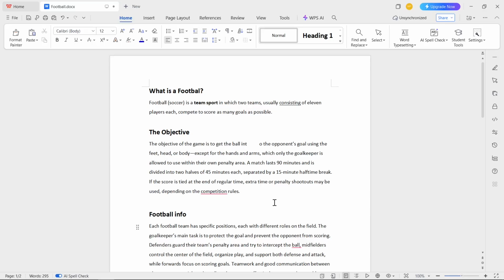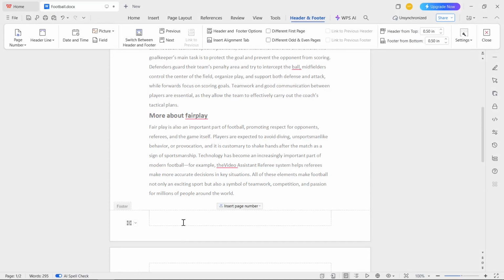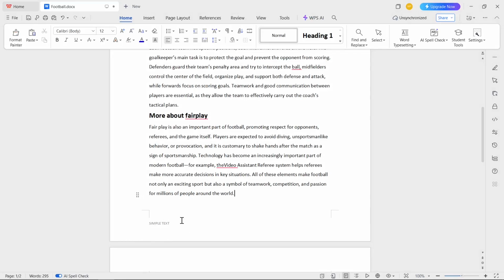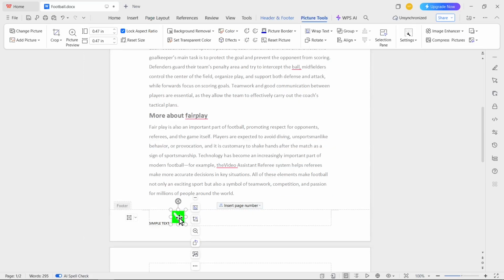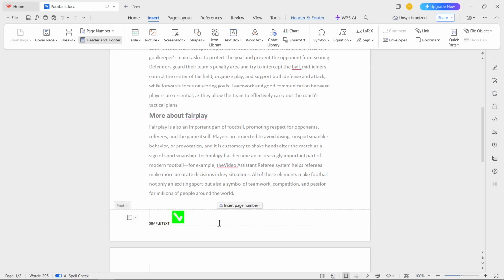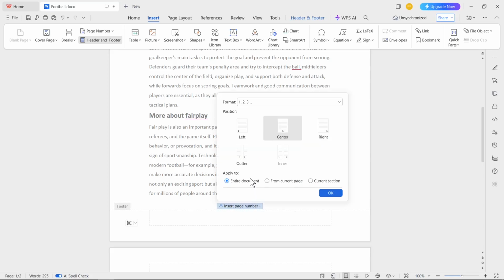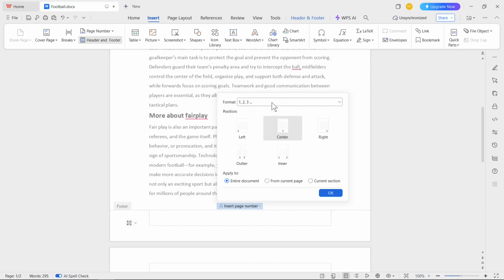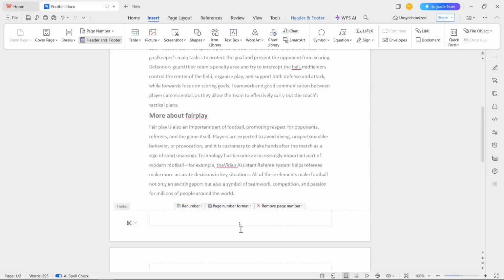How to Edit Footer in WPS Office Writer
Learn how to edit and customize the footer in WPS Office Writer. Perfect for adding page numbers, images, dates, and document information.